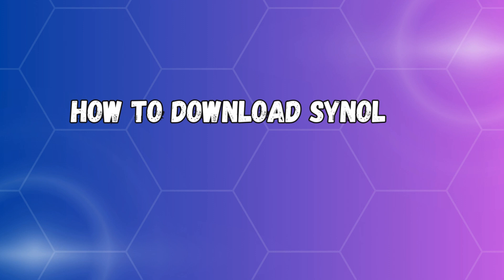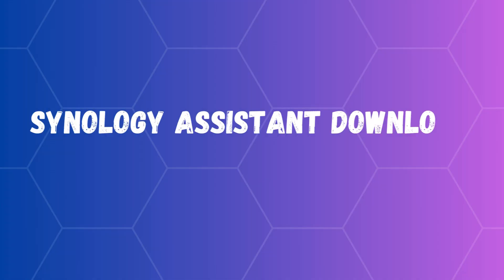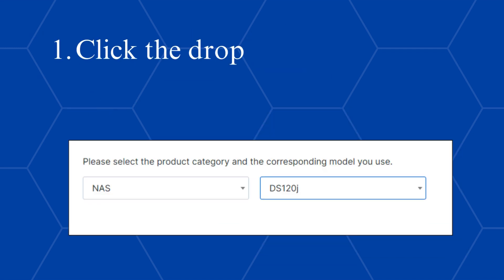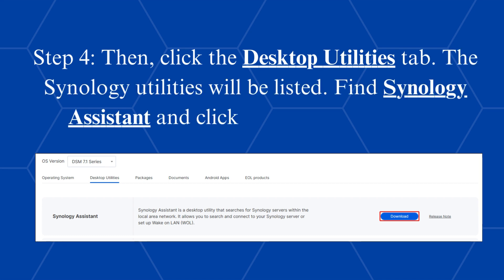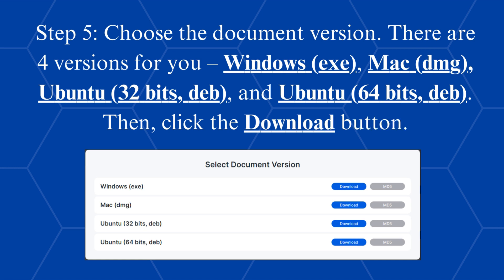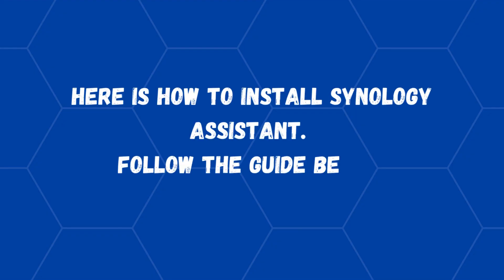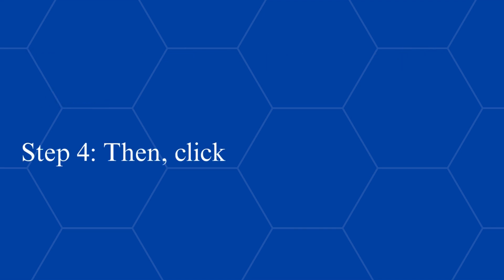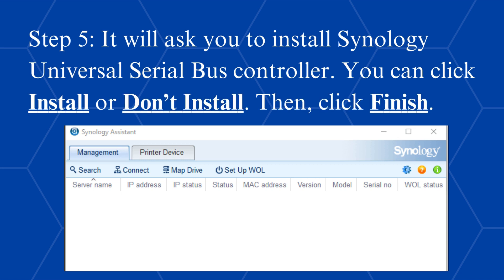How to Download Synology Assistant | Synology Assistant Install Step-by-Step Guide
In this video, learn how to download and Install Synology Assistant Step-by-Step Guide, a handy tool for managing your Synology NAS (Network Attached Storage) system. Synology Assistant simplifies the setup process and provides easy access to your NAS on your local network.

👉Key points covered in this video:

-Introduction to Synology Assistant and its benefits
-Step-by-step instructions for downloading Synology Assistant
-Simple steps for installing Synology Assistant

By the end of this tutorial, you'll have a clear understanding of how to download Synology Assistant and Install.